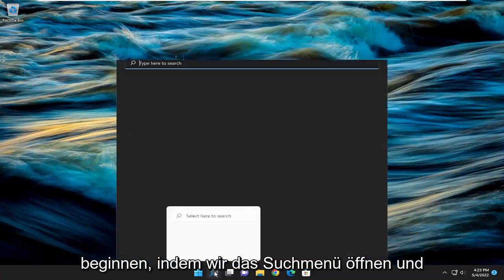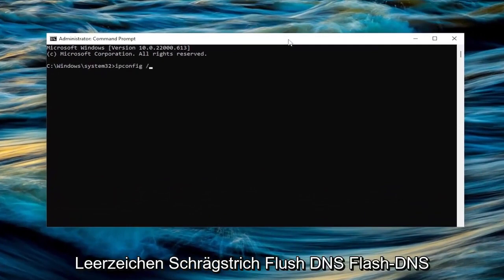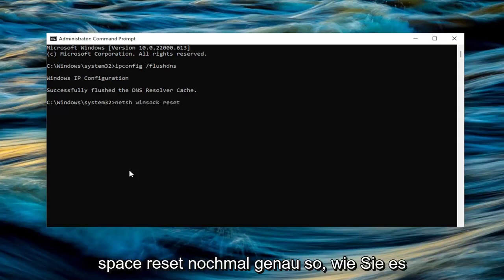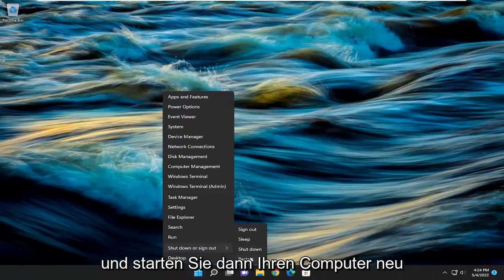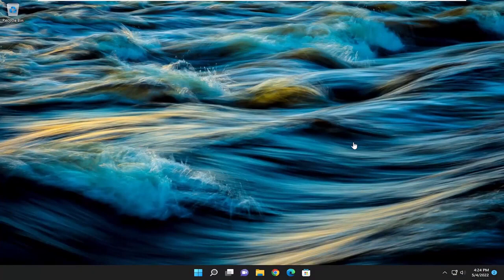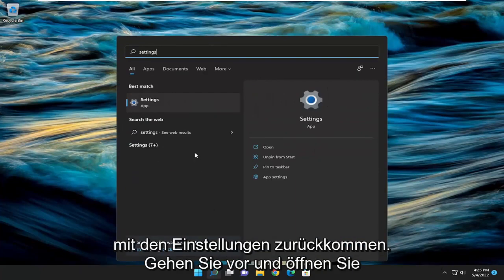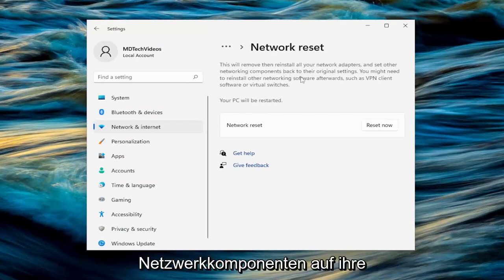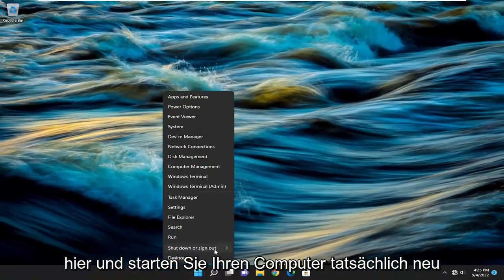Wie behebe ich die in Fortnite fehlgeschlagene Anmeldung?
So beheben Sie die fehlgeschlagene Anmeldung in Fortnite [Tutorial]

Möglicherweise können Sie sich aufgrund eines veralteten Spiel-Patches nicht beim Fortnite-Spiel anmelden. Darüber hinaus können auch beschädigte Netzwerkeinstellungen oder verbundene Konten den besprochenen Fehler verursachen. Der betroffene Benutzer stößt auf den Fehler, wenn er den Launcher öffnet und versucht, sich bei Fortnite anzumelden. Dieser Fehler kann auch bei PC-, Xbox- und Play Station-Versionen des Spiels auftreten.

In diesem Tutorial behandelte Probleme:
Anmeldung bei Fortnite fehlgeschlagen
So beheben Sie, dass die Anmeldung in Fortnite fehlgeschlagen ist
Warum wird bei Fortnite immer die Meldung angezeigt, dass die Anmeldung fehlgeschlagen ist?
anmelden fortnite fehlgeschlagen
Login fehlgeschlagen fortnite pc
Warum heißt es, dass die Anmeldung bei Fortnite fehlgeschlagen ist?
Anmeldefehler bei Fortnite
So beheben Sie, dass die Anmeldung bei Fortnite fehlgeschlagen ist

Wenn Sie einer von denen sind, die Probleme haben, sich bei Fortnite anzumelden, dann machen Sie sich keine Sorgen. Es gibt eine schnelle Verschiebung der Beschwerden unter den Spielern, also sind Sie nicht allein. Wenn die Anmeldung in Fortnite fehlgeschlagen ist, ist dieses Tutorial für Sie.